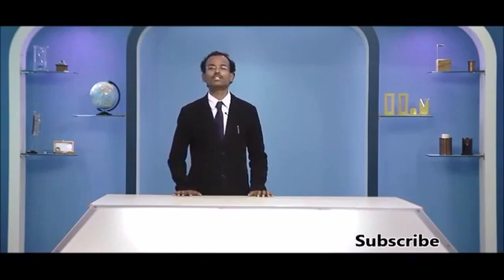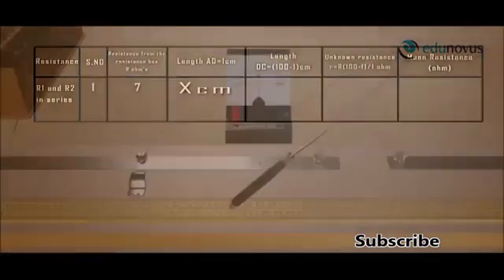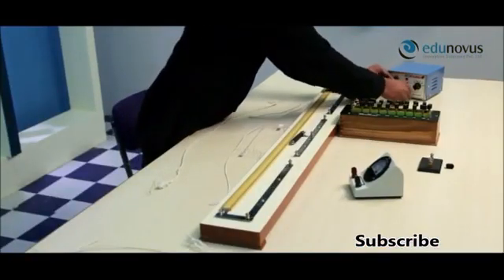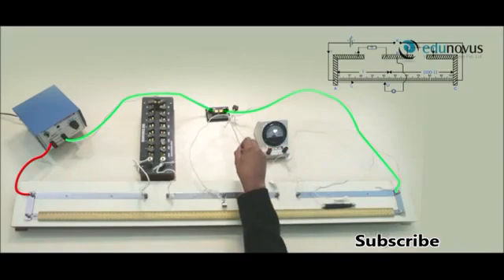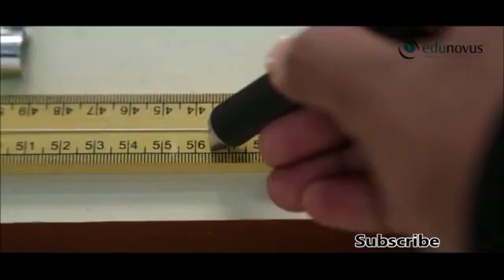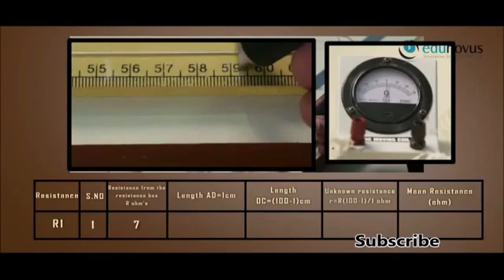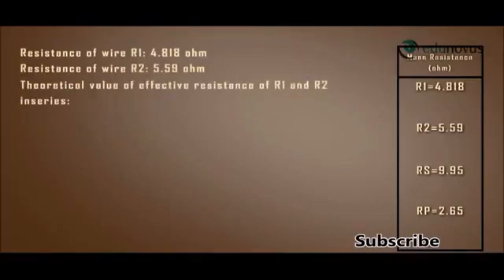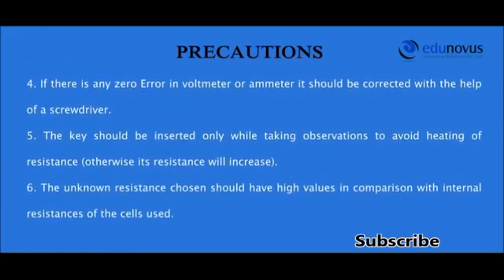Laws Of Combination series and parallel